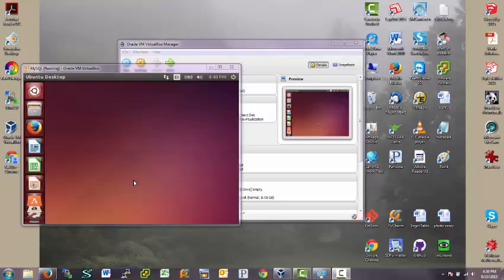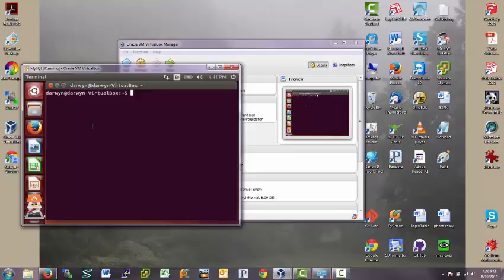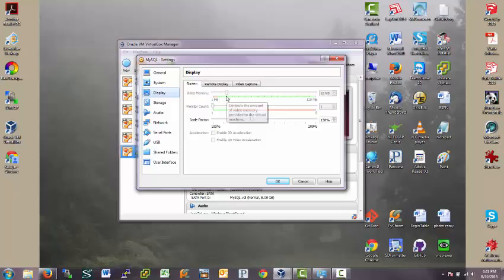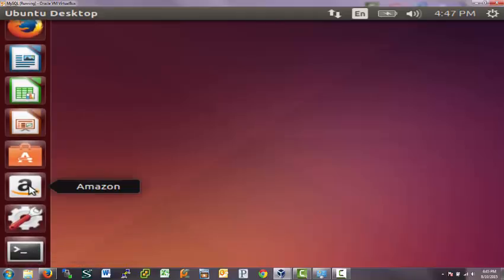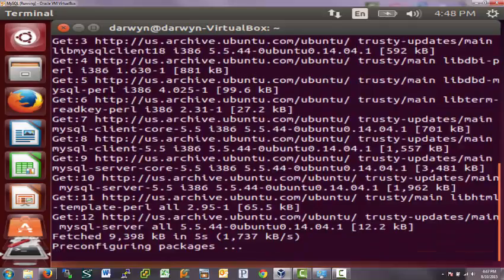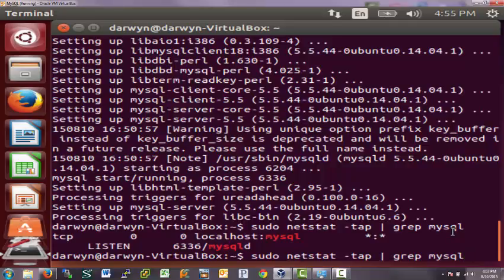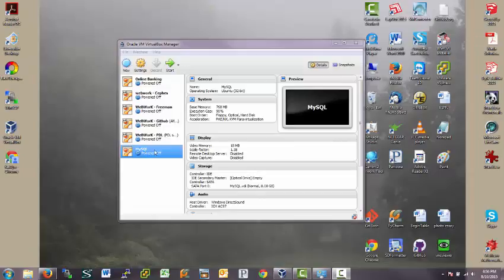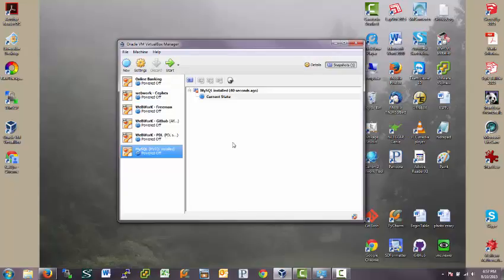further ubuntu setup